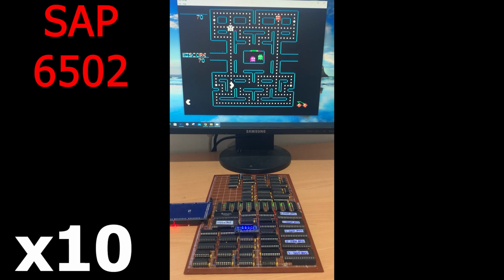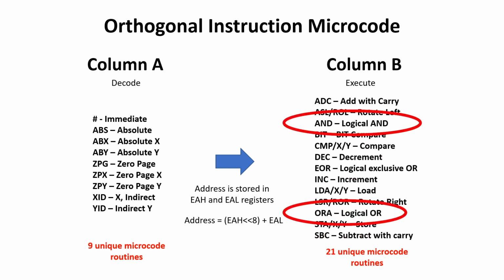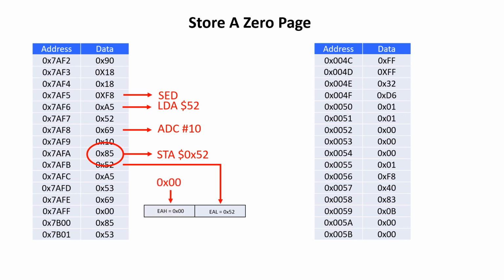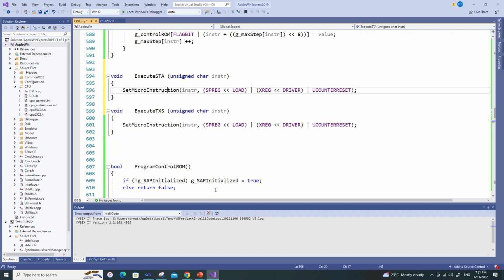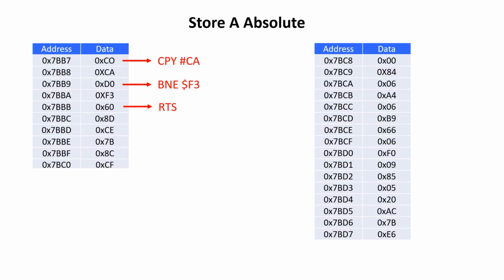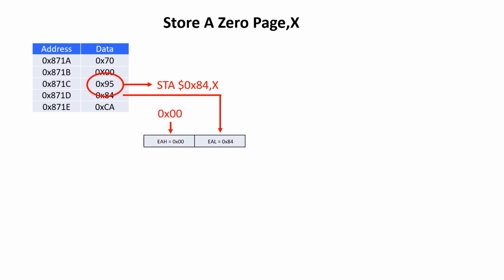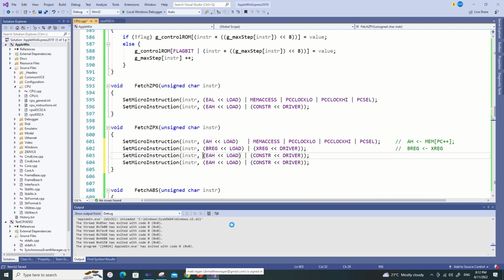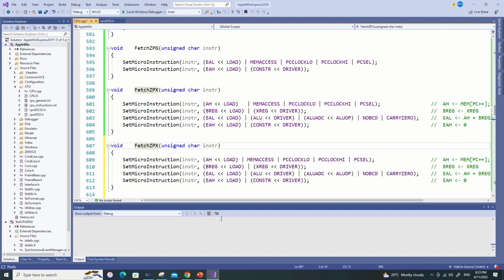SAP6502 Microcode Addressing Part 1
Microcode for the simpler addressing modes, absolute, zero page,  zero page X indexed and zero page Y indexed.